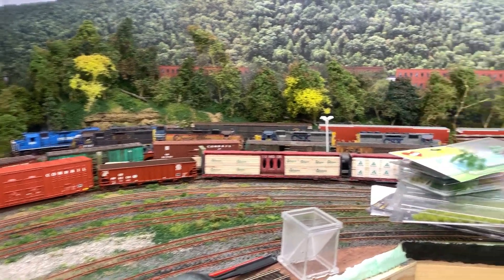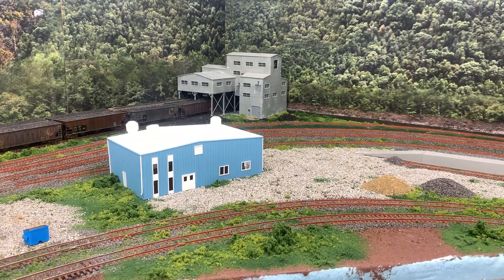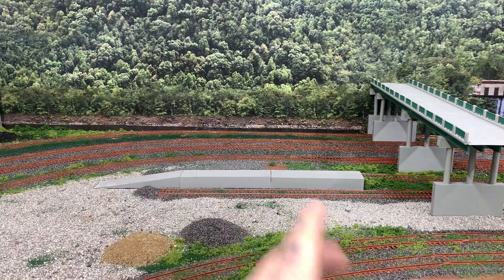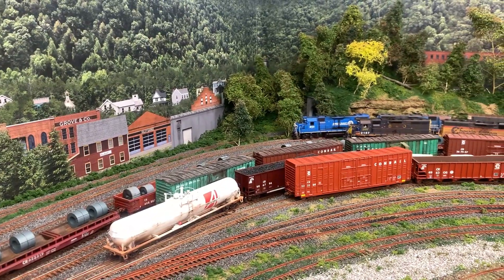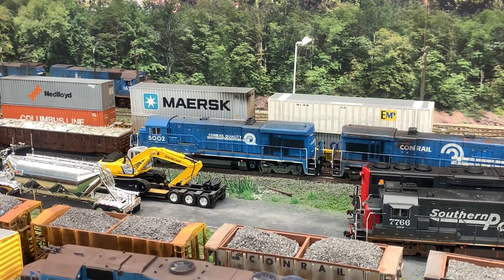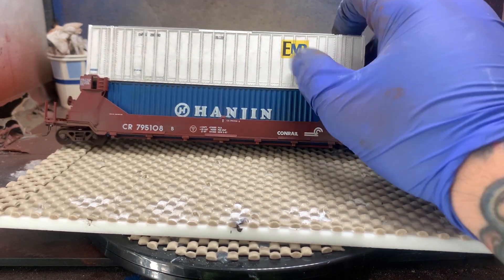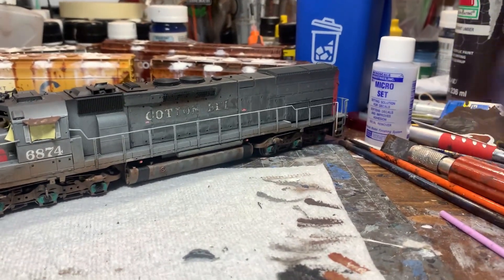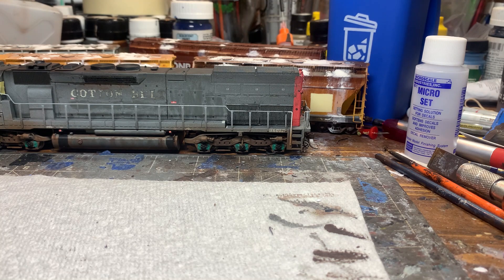Conrail's O&WV Layout Update May 2023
A full look at the work I have been up to on Conrail's O&WV Division over the month of May, as well as some other projects I have been working on.